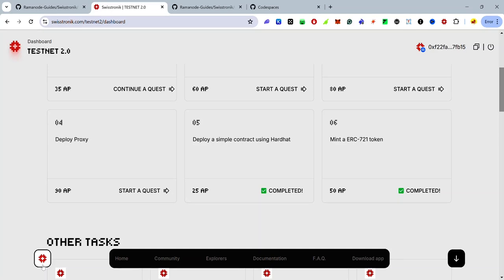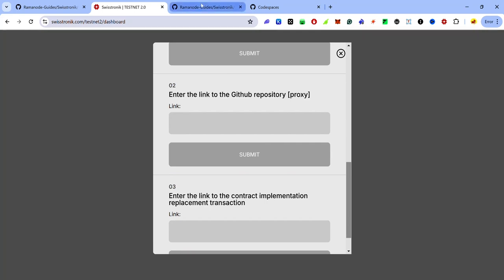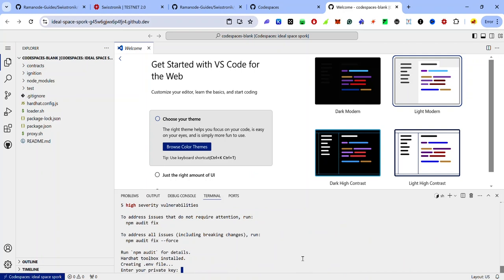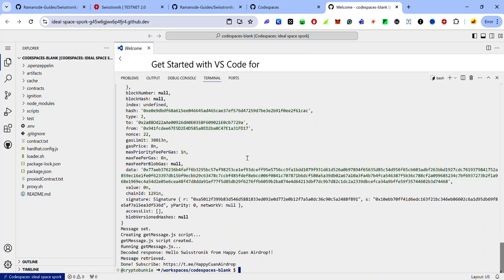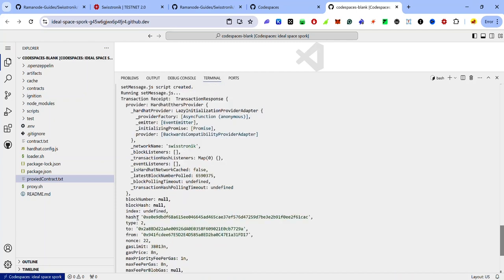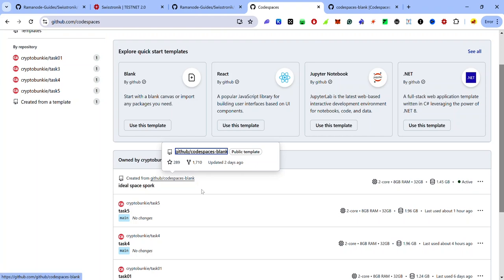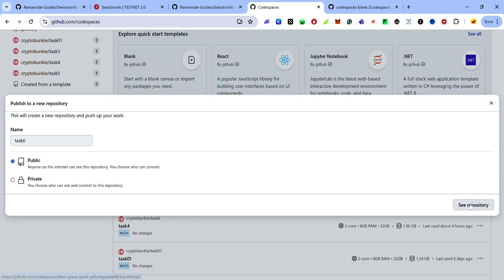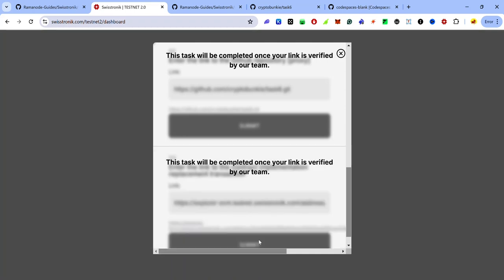Swisstronik Testnet Task 06: How to Deploy Proxy 💡 Swisstronik Airdrop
Swisstronik Testnet Task 06 Tutorial: Discover the easiest way to complete the Swisstronik Testnet Task 06 using GitHub Codespace

Copy the code for the Swisstronik Testnet Task 06 and the URL for the transaction hash

Get all the Swisstronik Testnet updates🚨

BONUS 🎁🎁🎁